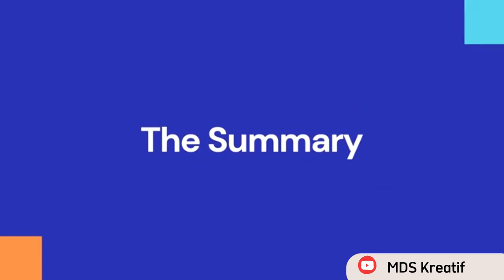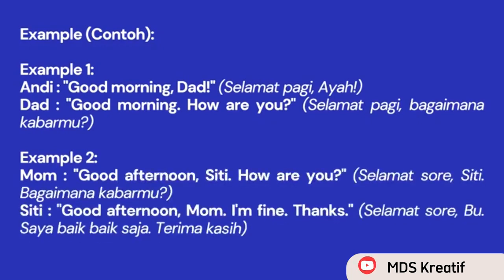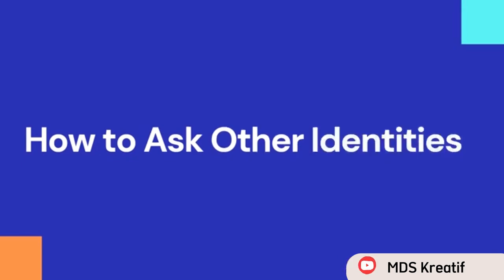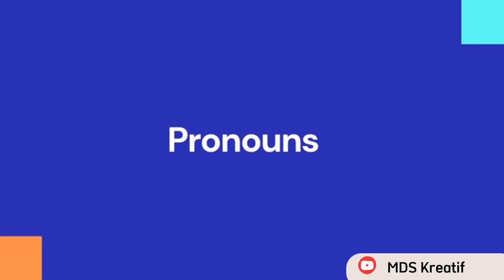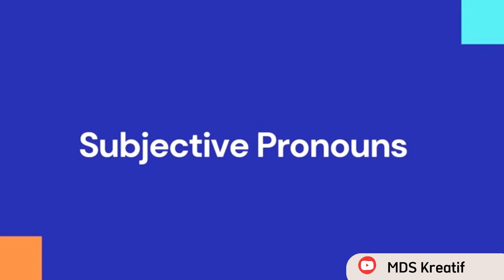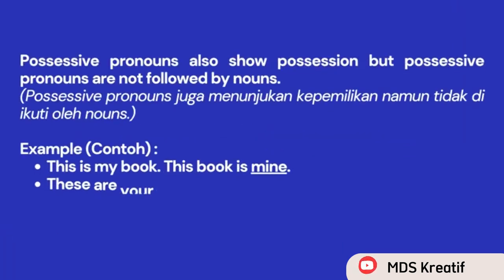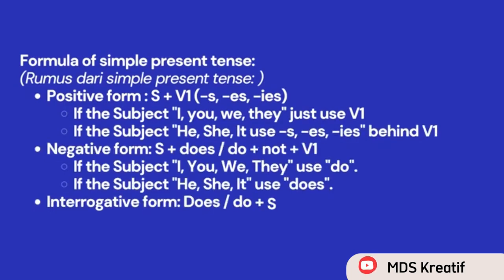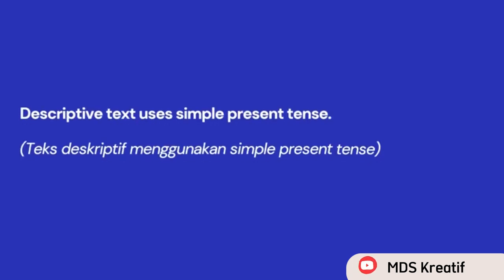CHAPTER 1 ABOUT ME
Mr.Deni - English Teacher